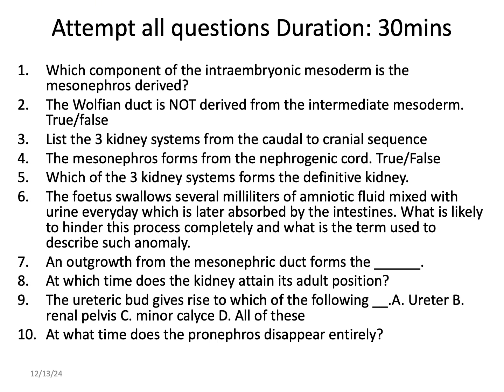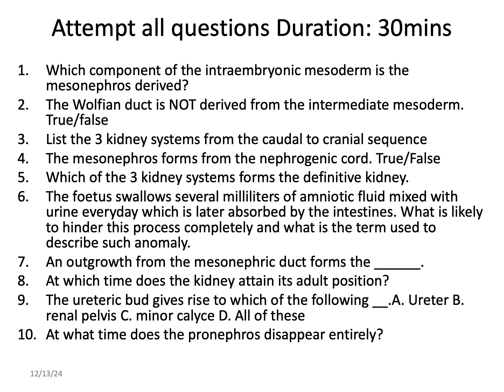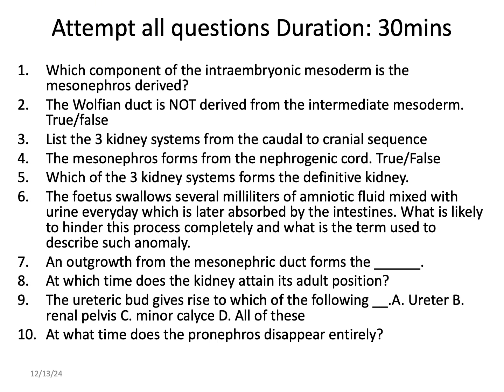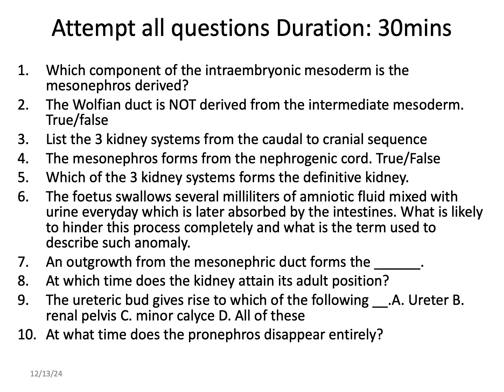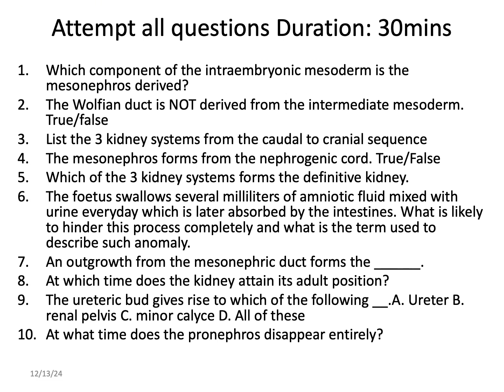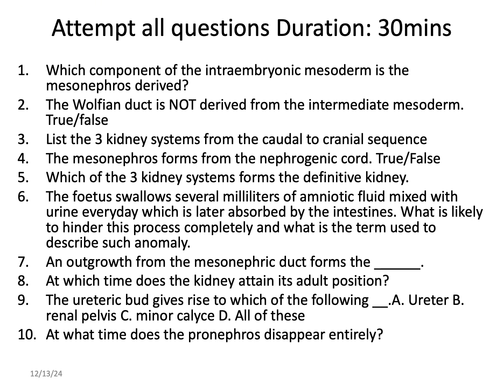Embryology Renal Quiz: Test your understanding on the embryology of the Urinary System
This is a quick 10 sample questions structured by Dr. Eric Aidoo for you to attempt. Try it!